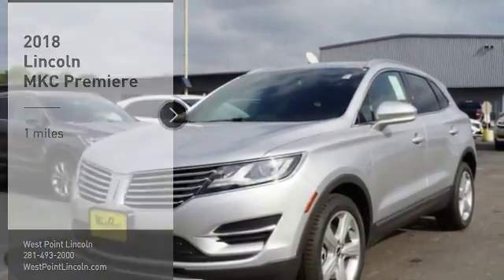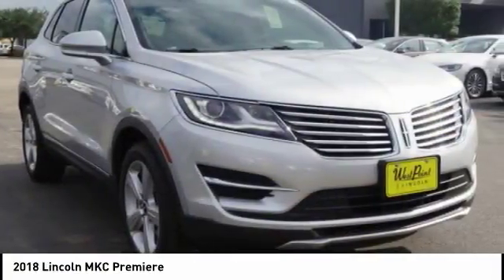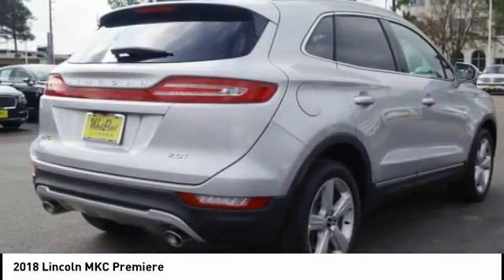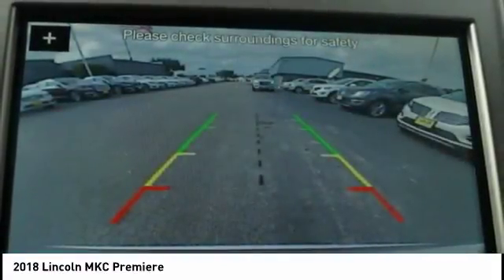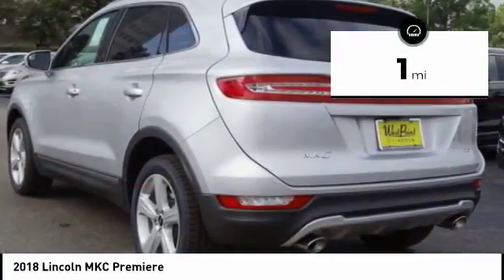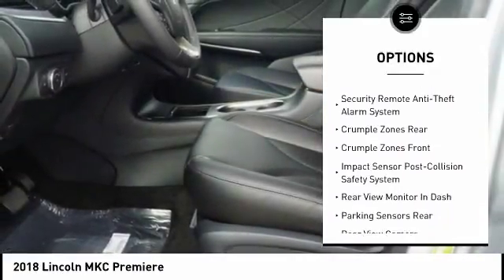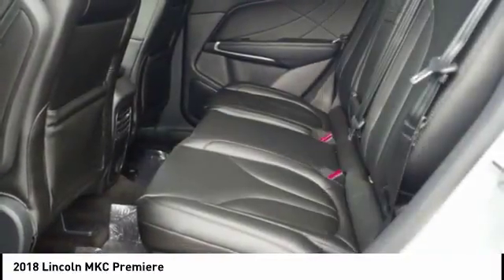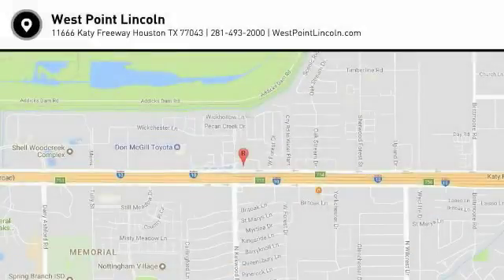2018 Lincoln MKC Houston TX 8C074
2018 Lincoln MKC Premiere

Pick up this Ingot Silv Met 2018 Lincoln MKC, available today at West Point Lincoln. This could be the one you've been searching for.